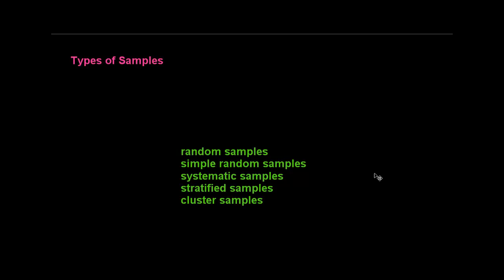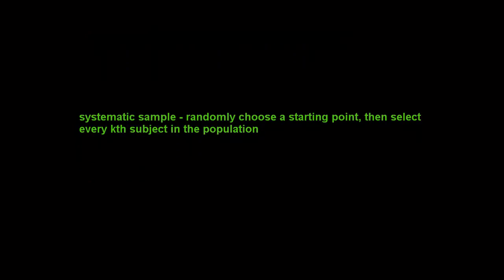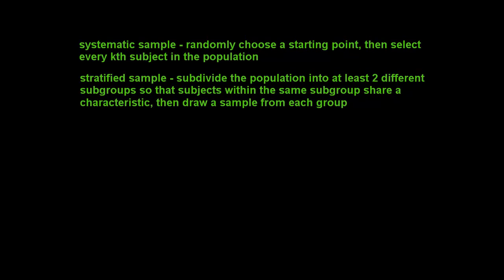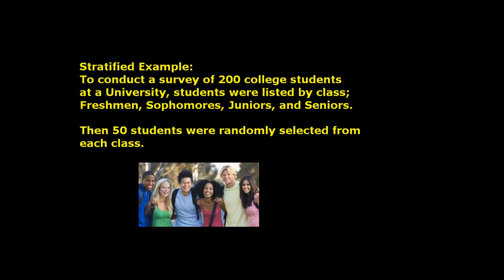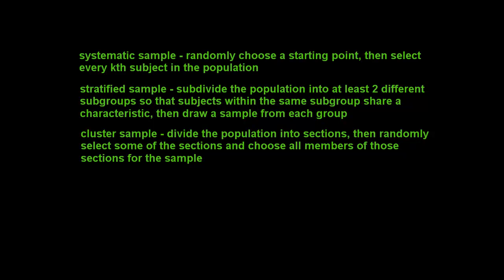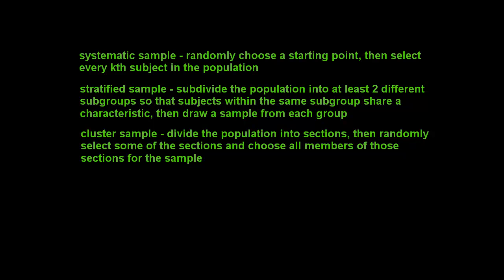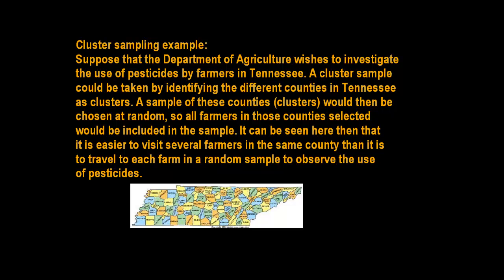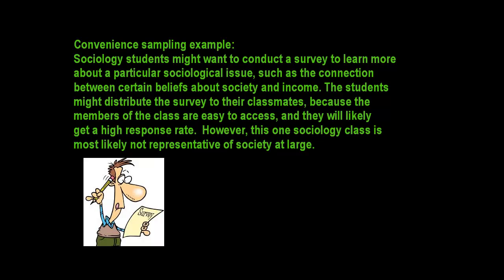Other Types of Samples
Other types of statistical samples